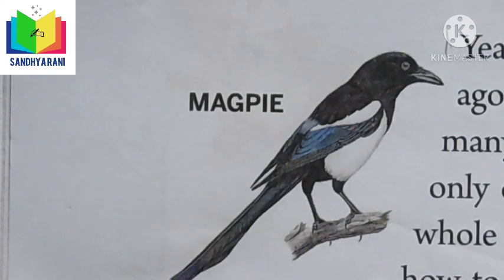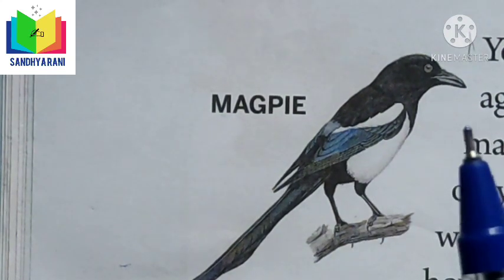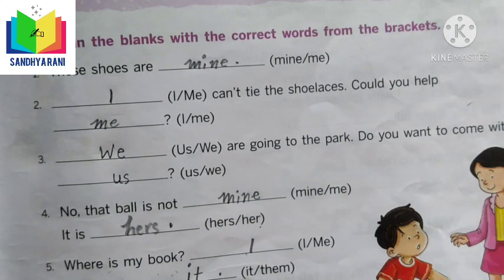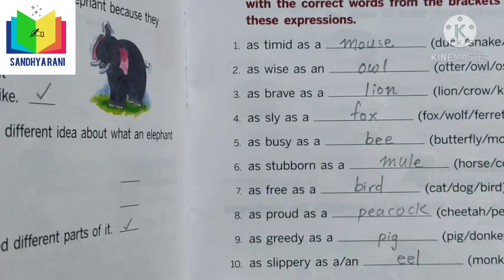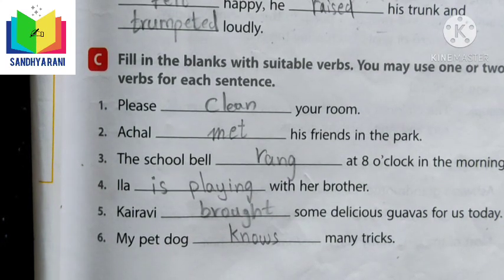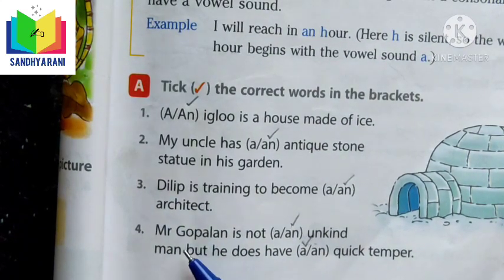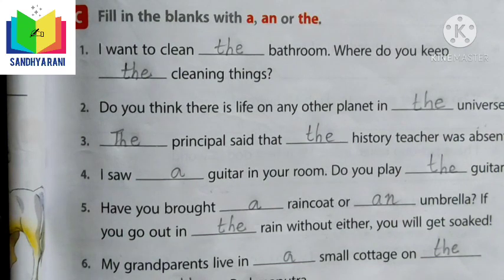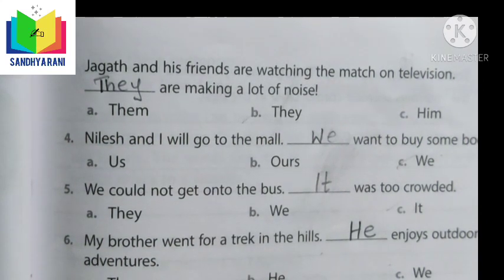Class-4 English Lesson -5The Magpie's lesson & chapter 3-4-5 from G.B revision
revision for online exam 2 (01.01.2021)